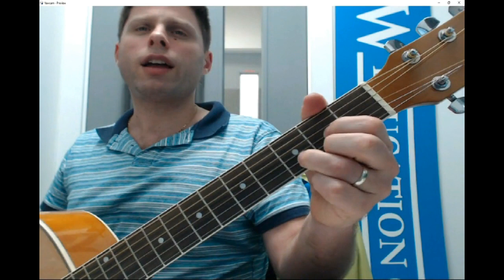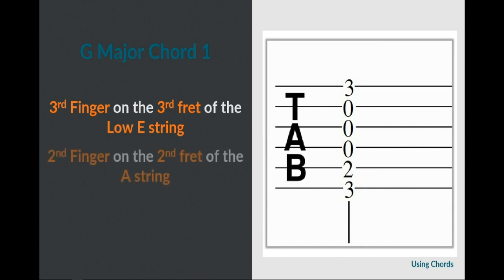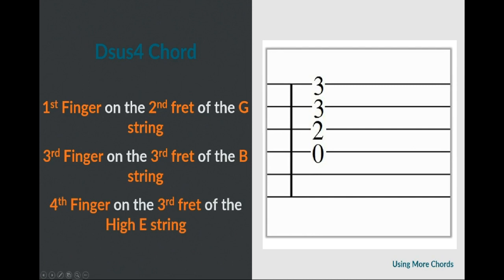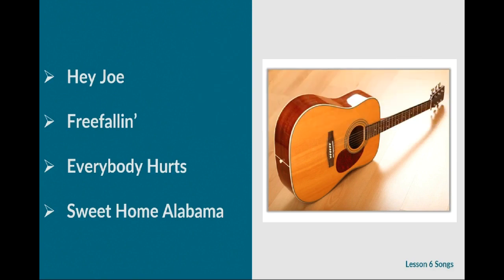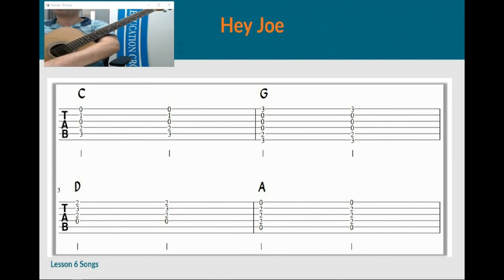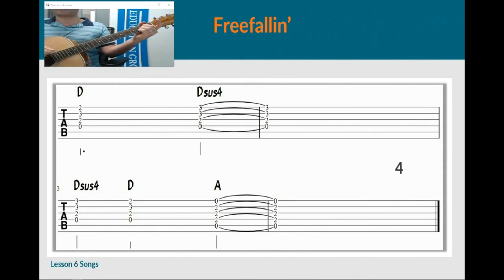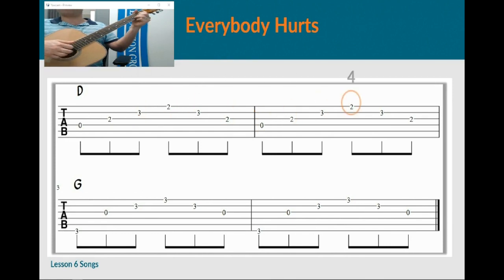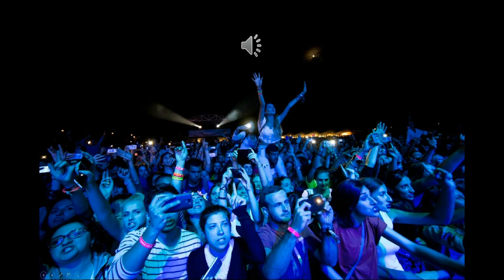Guitar class 6 # strumming using chords!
here you will learn more rhythms using chords and learn more about chords and learn more chords,..